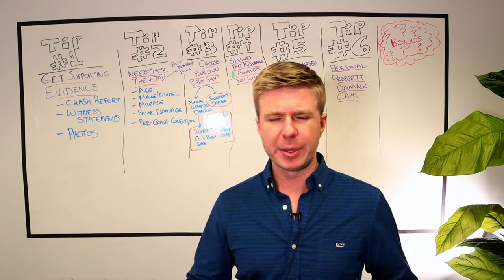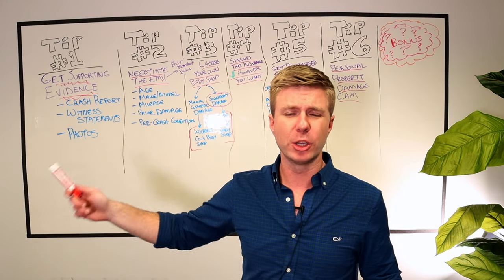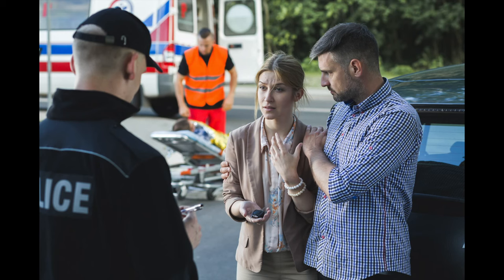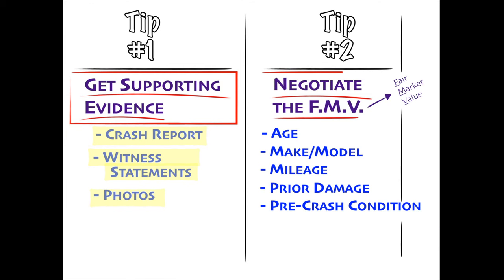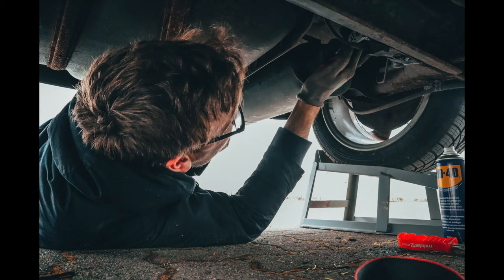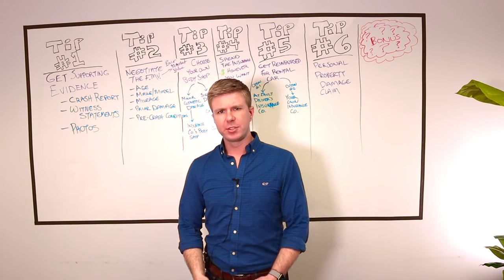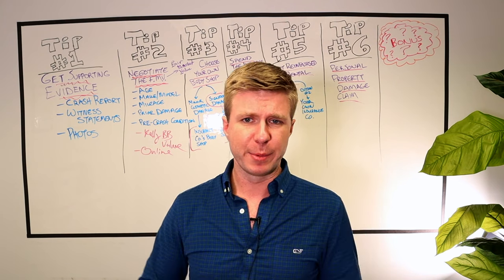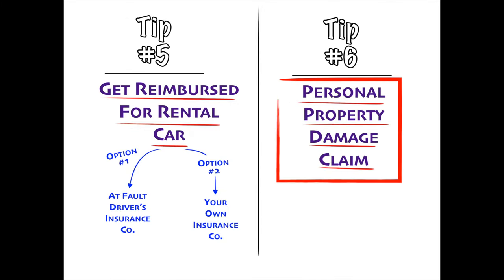6 Tips For Settling Your Property Damage Claim After a Car Accident (2022)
In this video, personal injury lawyer Nick Wagoner shares 6 tips for settling your property damage claim with the insurance company after a car accident.

According to members of the American auto-insurance industry, the average driver will be involved in four car accidents in their lifetime.

In most car wrecks, the vehicles that were involved in the accident require repairs. In cases where a car is damaged so badly in an accident that it's beyond repair, the owner may be forced to buy a new car or find an alternative form of transportation.

If your car needs to be repaired or replaced because of a car accident for which you were not at fault, you can file a "property damage claim" with the at-fault driver's insurance provider. In order to settle your property damage claim with the insurance company, you and the adjuster handling your claim must come to an agreement about the cost of repairing or replacing your damaged vehicle.

In this video, personal injury attorney Nick Wagoner of the Wagoner Law Firm shares his six tips for settling your property damage claim after a car accident. The tips in this video are designed to help you get better, faster results when negotiating the settlement of your property damage claim with the insurance company after a car accident.

Here is an outline of the six tips covered in this video:

1. Proactively gather evidence to support your property damage claim after a car accident.
2. Negotiate the fair market value of your car.
3. Have your car taken to a trusted body shop of your own selection after a car accident.
4. Spend the insurance payment however you like.
5. Get the insurance company to pay for your rental car.
6. In addition to filing a claim for the damage to your car, you can file a claim for any personal property that was damaged in the accident as well.

This information is not intended to create, and receipt or viewing of it does not create, an attorney-client relationship. Nothing in this video or on this channel should be taken as legal advice for any individual claim, case, or situation. You should seek advice from an attorney regarding your specific situation. Contacting the Wagoner Law Firm does not create an attorney-client relationship, nor does your receipt of an initial case evaluation. The only way to create an attorney-client relationship with the Wagoner Law Firm is through a mutual written agreement, which you will be asked to sign. Please do not send any confidential information to the Wagoner Law Firm until an attorney-client relationship has been established.